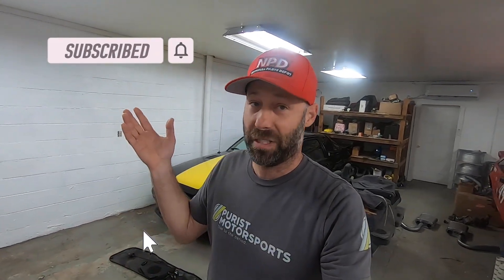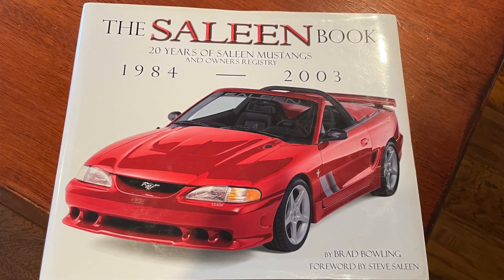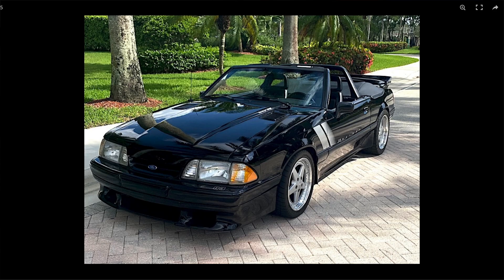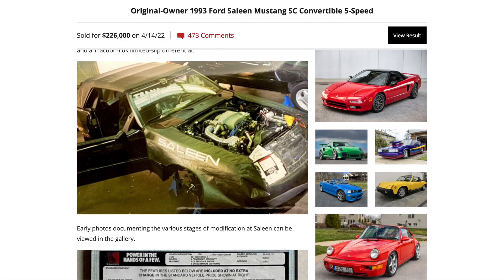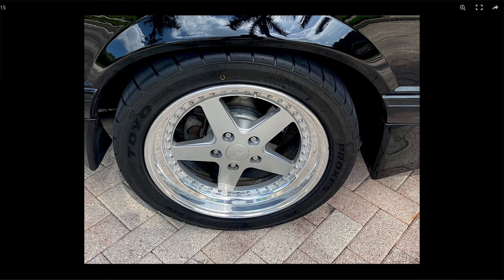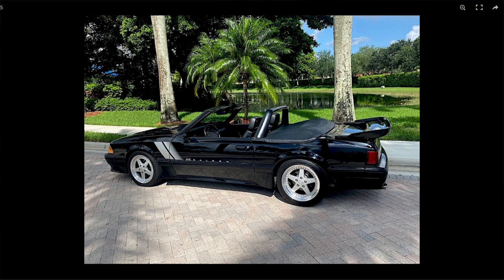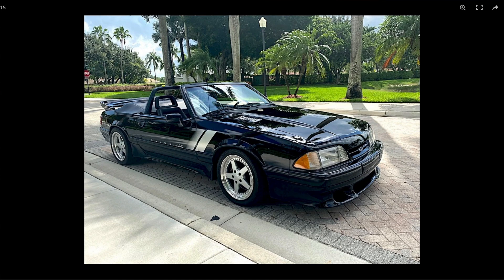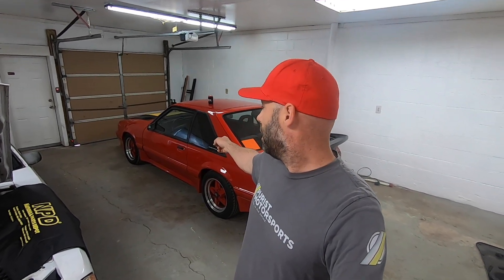Foxbody Mustang World Record Sale? 1993 Saleen Mustang SC on BaT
for project updates and details on parts for cars like this in this video.

We take a deep dive into the recent 2022 auction of a 1993 Saleen SC Mustang Foxbody convertible that sold for $226,000 + fees and delivery.  It's interesting to follow things like this.  Is it just a trend?  Or are numbers like this here to stay?  We take a look at the production details of a car like this and we talk with Mark LaMaskin of Performance Autosport to get his take on this record setting auction for a street Mustang.